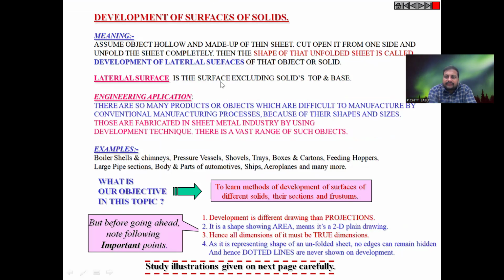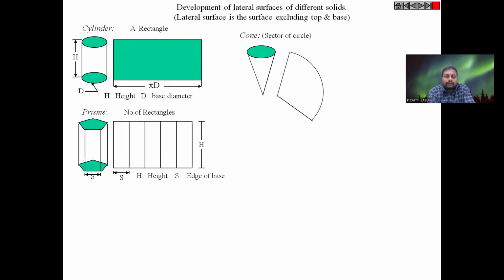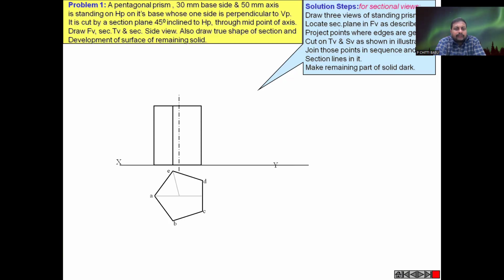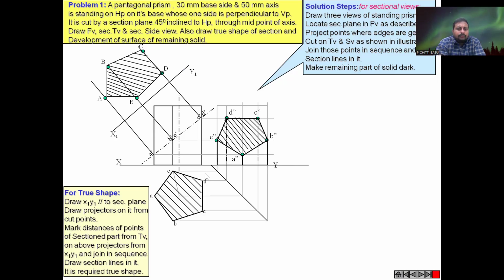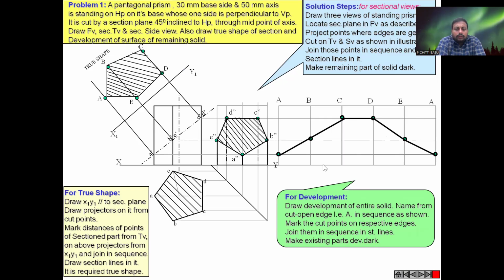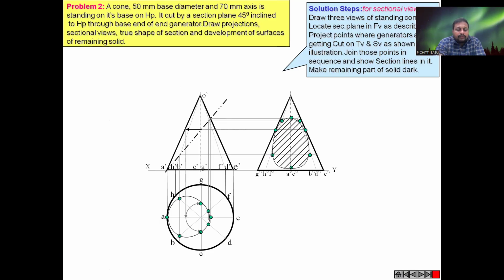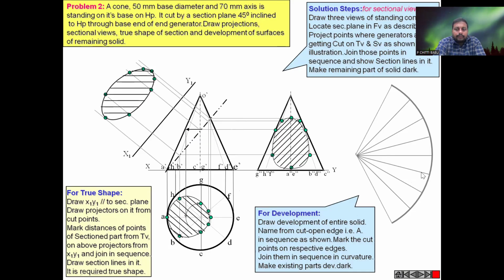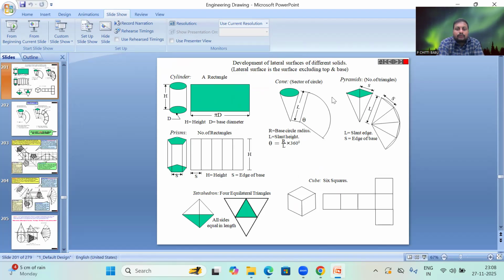Development of surfaces of cone and prism